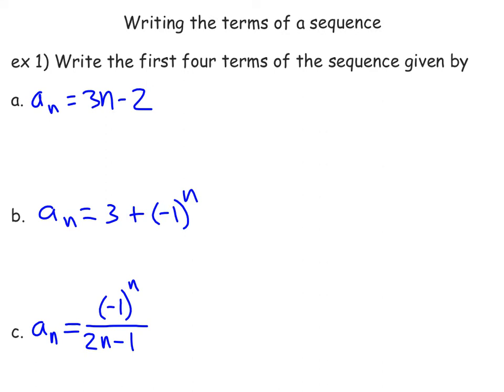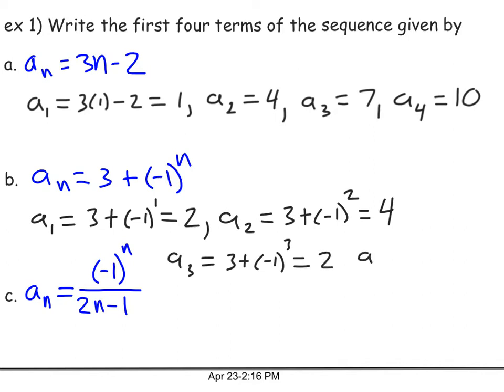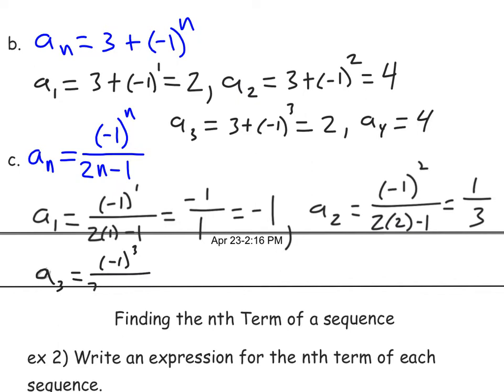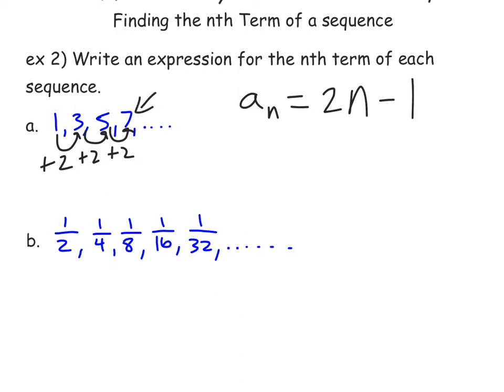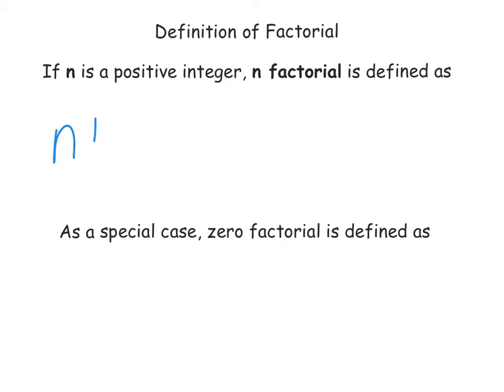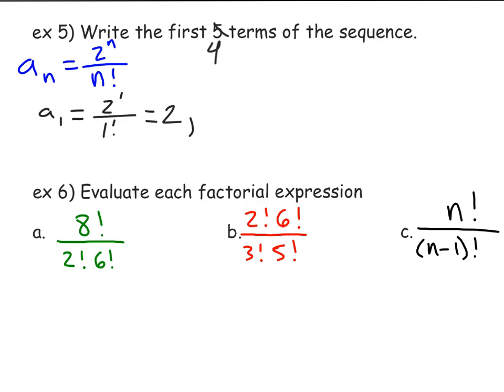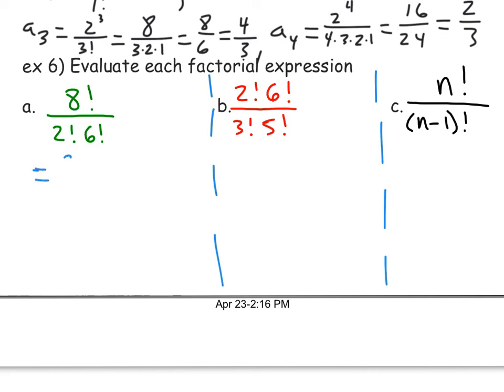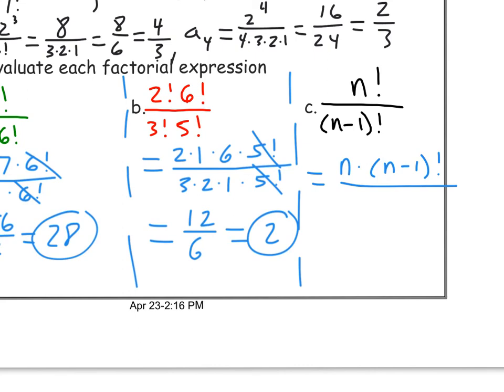Precalc 9.1 day 1